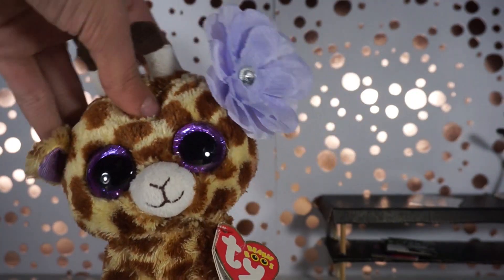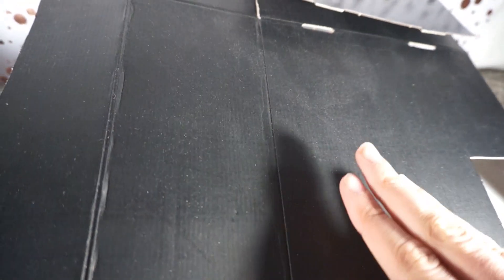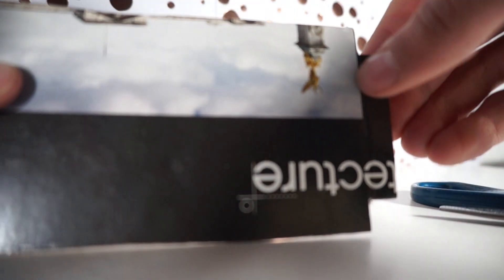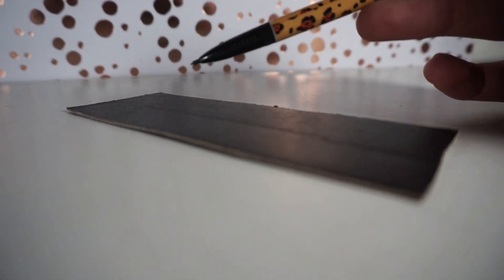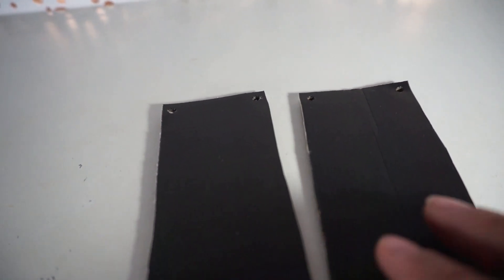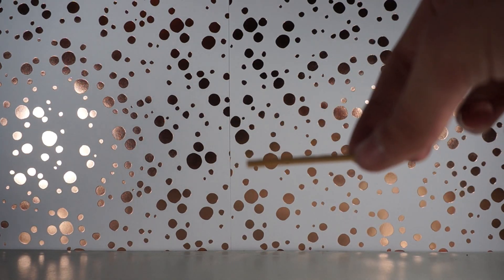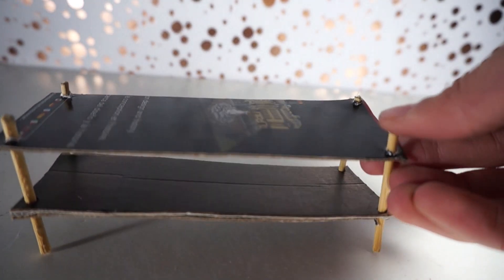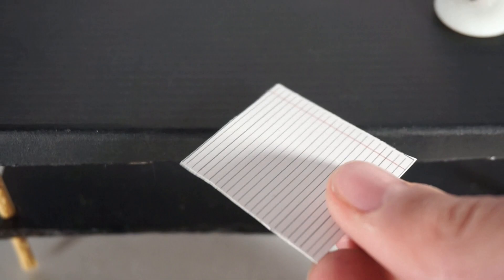How to Make EASY Beanie Boo DESK - Step-By-Step Tutorial ✂️ - Beanie Boo Furniture Props || BBS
Hello everyone, and welcome back to Beanie Boo Safari! 💜
In this video I will show you in a step by step tutorial how to make a super useful beanie boo prop! - A desk/table!

It is a multi purpose black table with a lower shelf! It is super easy to make and requires very common supplies! Measurements are included in the video!
Please- If you are using scissors! Be careful!
If you have any questions, leave them down in the comments and I will try to answer them!
The Lord will rescue his servants;
    no one who takes refuge in him will be condemned.
Psalm 34:22

Anyways, I hope you all have an awesome day! And remember, don't worry, beanie happy! 😉
Time stamps:
00:00 - Intro!
0:51 - Things Needed
1:35 - Tutorial
8:59 - Photo Shoot
9:37 - Outro!

You can get your hands on some FREE beanie boo props right here! You are not required to give me credit, but I would really appreciate it if you did!
They include phones, posters, pictures, working folders, working books, windows, doors, decorations, a guitar and much, much more!!

You are free to use them in your videos and skits!! I hope you can put them to good use!

I do:
-Skits✨
-Pranks 😁
-Beanie Boo MVs! 🌻
-Beanie Boo Reviews! 🌟
-Hauls/Unboxings 📦
-Dreams (the dream series) ☁️
-Stop Motion📸
- Beanie Boo Shopping videos 🛒
-Tutorials ✂️
-Printables! 🎁
-Random Beanie Boo Videos 💜
-and just overall fun!🎉
Mini Q&A!
~When did I start collecting Beanie Boos?: When I was 7 years old
~When did I start my channel?: Jan 30, 2019
~Subscriber goal?: 1,000 (it would be AMAZING if I actually reached it)
~Favorite colour?: Blue and Purple
~First beanie boo?: Muffin
~Country I live in?: Canada
~Number of beanie boos?: 150+ (more than that now probably...😆)
~Do I like horses and dogs?: Yes!

🦚Comment any other questions and I might answer them here!🦚
(nothing too personal😋)

Congrats if you are actually reading this!!! (Comment this emoji 🍍 if you are!!)